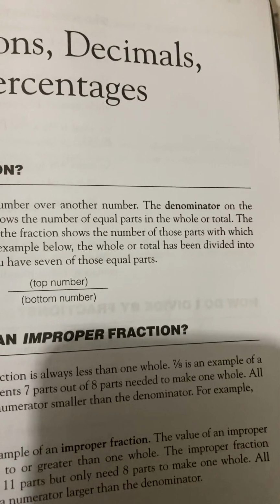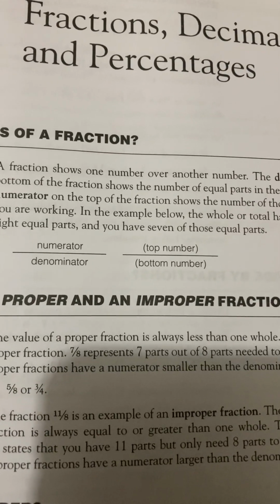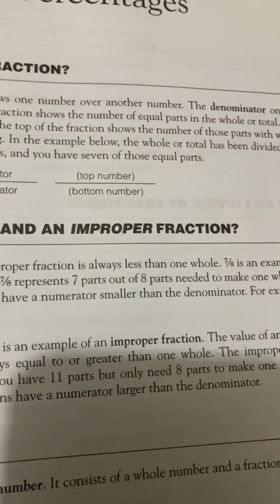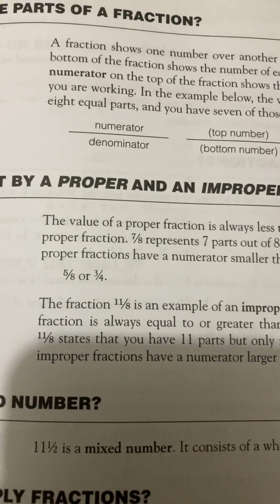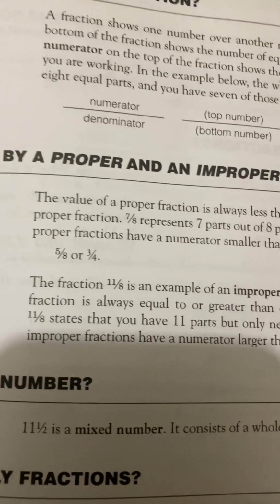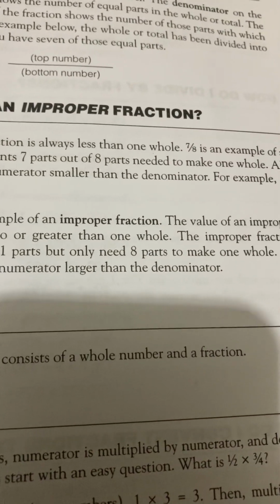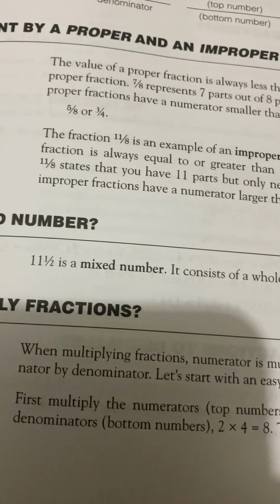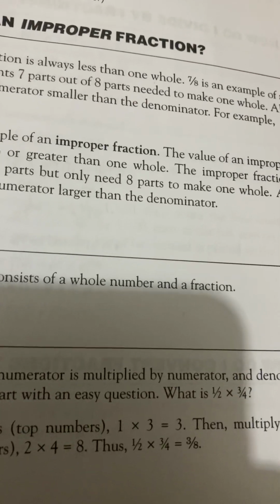Modern real estate practice, page 57, solving fractions